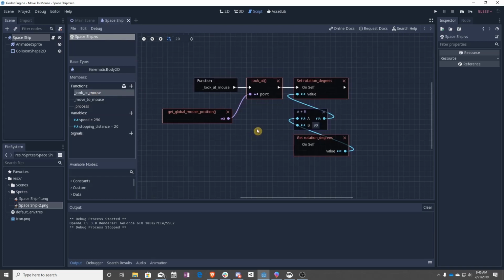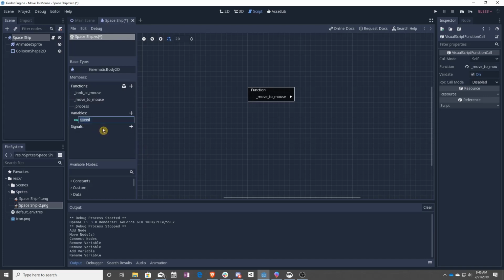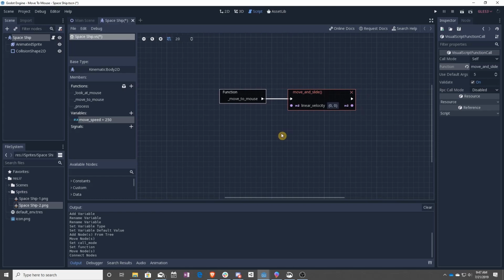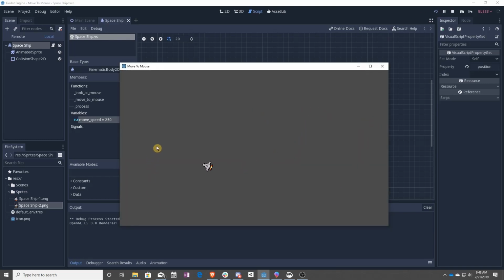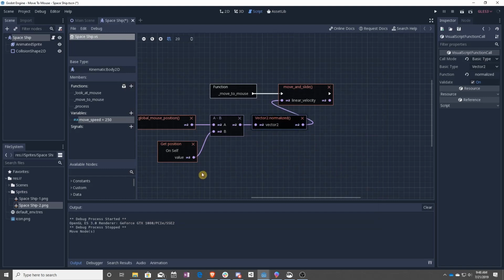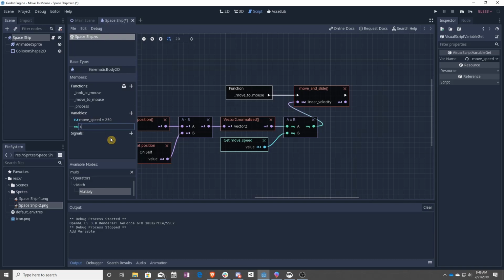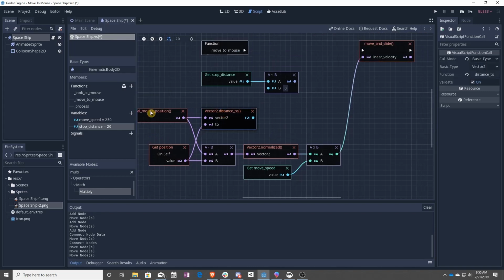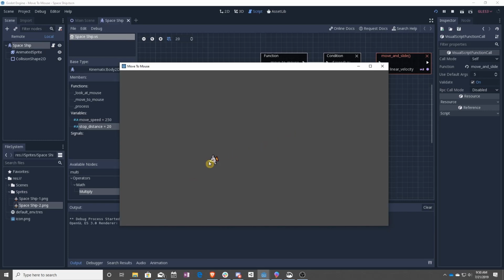Godot 3.1 Visual Scripting - Move To Mouse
In this lesson we teach you how to make things move toward your mouse cursor. If you want to first see how to make something look at the mouse please see my video on Looking At The Mouse